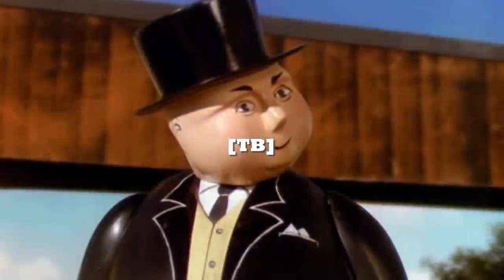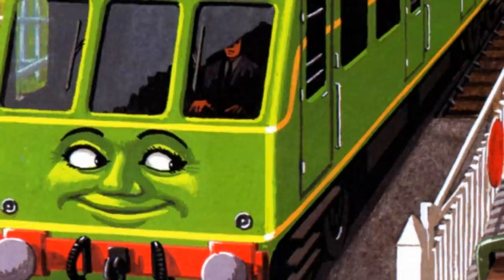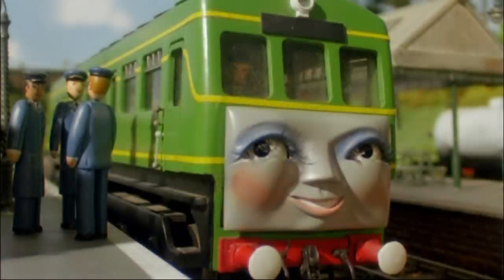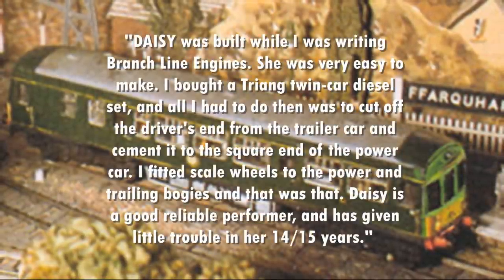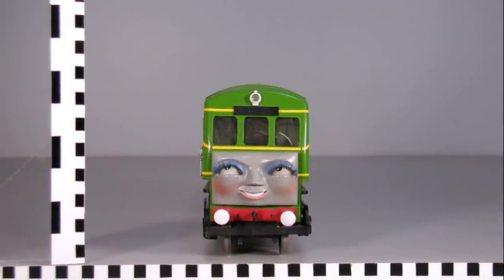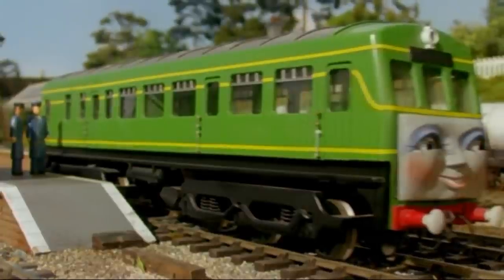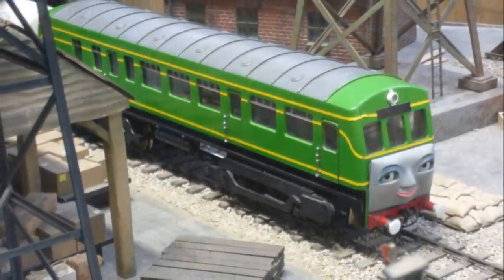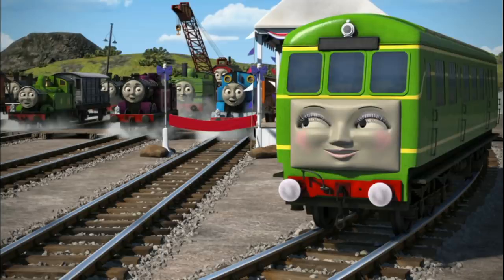The History Of Daisy The Diesel Railcar & Her Models: The History Of TTTE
It's been awhile since we took a look at the history of a Thomas character, today we'll be diving into another one however. Daisy!

If you actually read these, comment "fiddlesticks!"